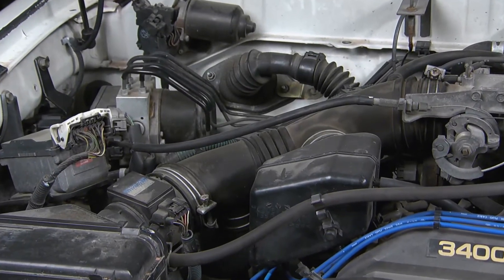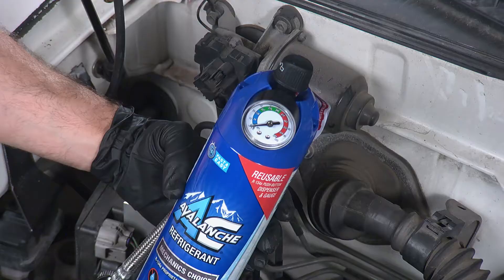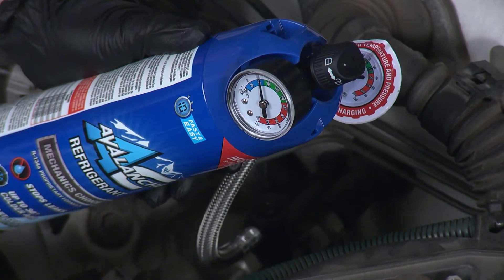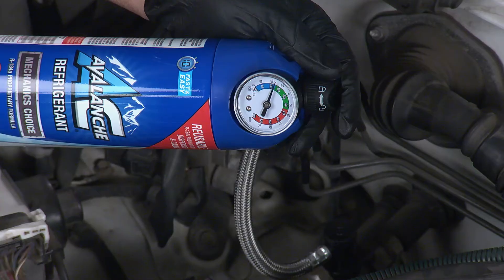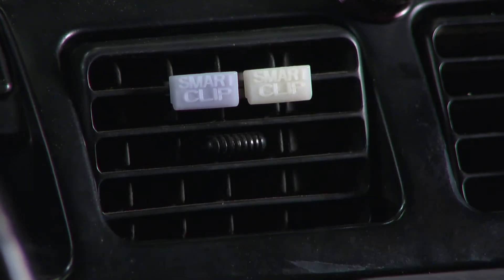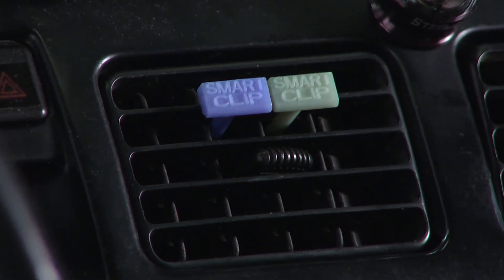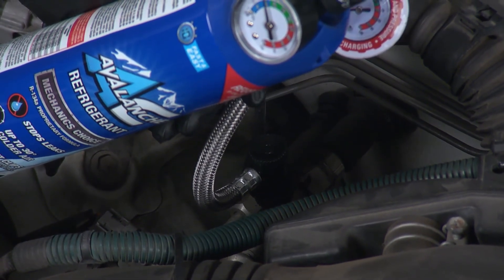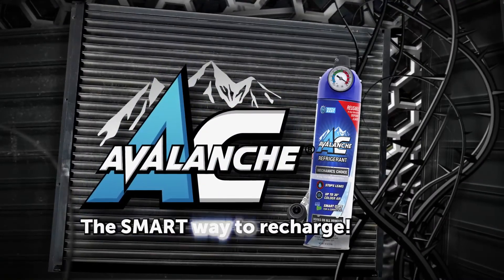Recharge with AC Avalanche - All Girls Garage Tech Tip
Only AC Avalanche has Smart Technology — including Smart Clips™, the NEW color changing vent clips that indicate when the correct refrigerant fill has been reached.

Why Smart Technology? As cars have evolved so have their A/C systems.  With a traditional pressure gauge alone, some cars can be easily over or under charged, leading to system damage and expensive repairs.

Recharge using AC Avalanche to ensure an accurate fill and prevent overcharging.